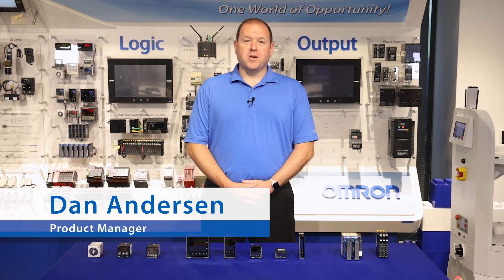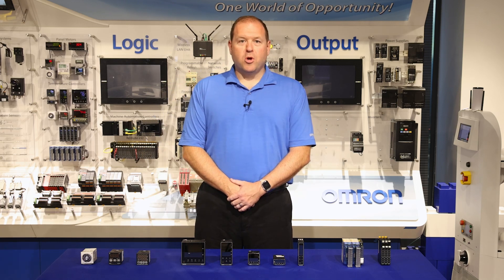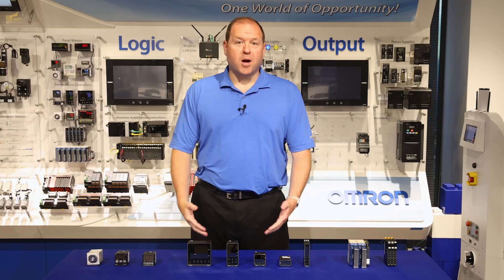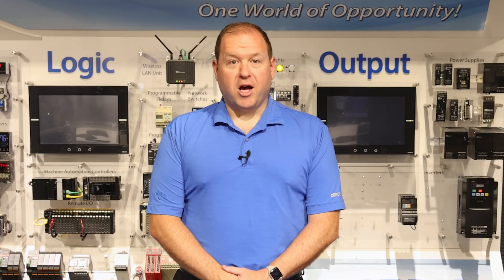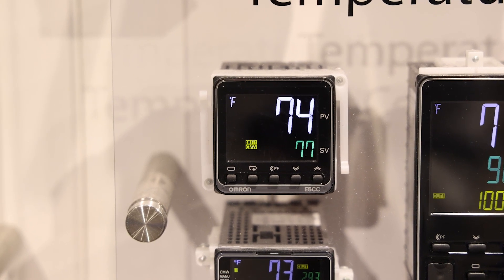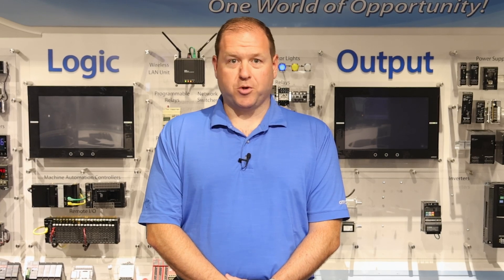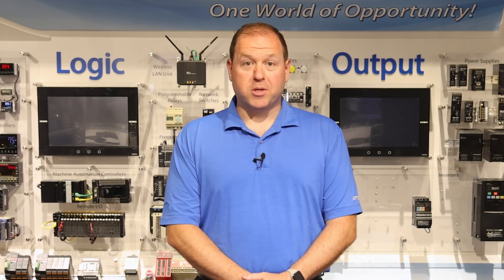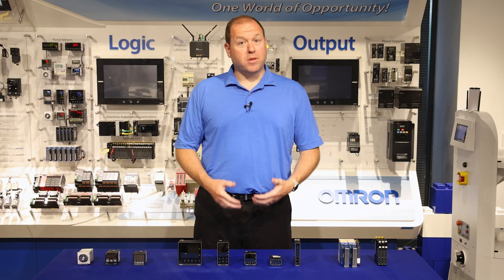A Brief Overview of OMRON's Temperature Controllers for Manufacturers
Discover everything you need to know about OMRON's portfolio of Temperature Controllers with Product Manager Dan Andersen!

In this video, Dan introduces you to OMRON's on-panel, in-panel, advanced, and modular temperature controllers, highlighting the key features and benefits of each. You will learn about how each model best fits various needs and space requirements, and how they will help manufacturers in a variety of industries keep their operations at the precise temperature needed to ensure quality.